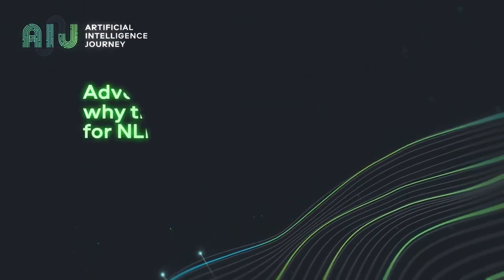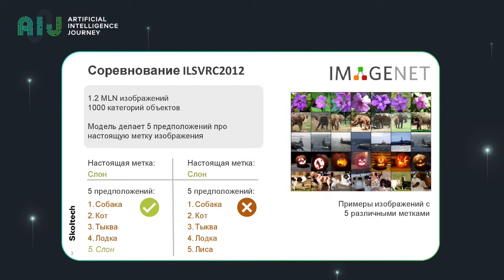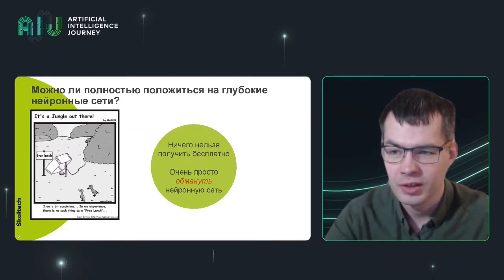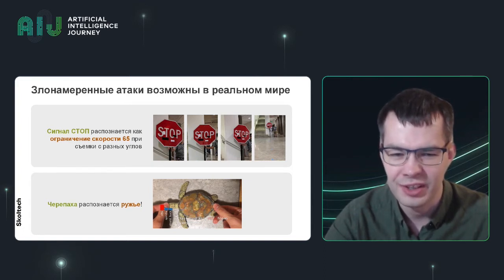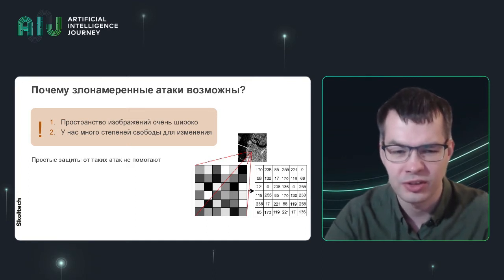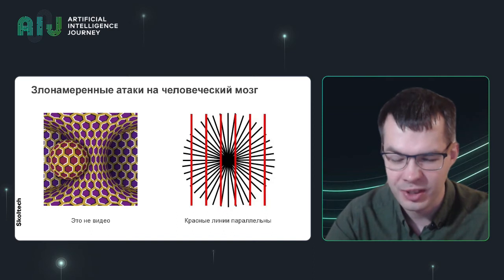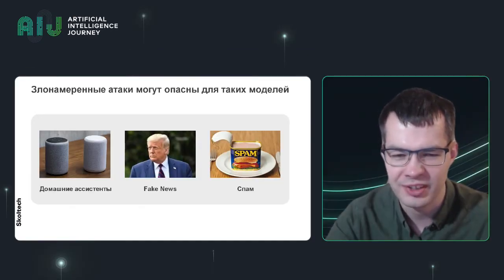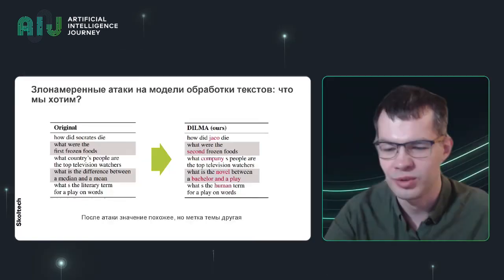20.12.03//Adversarial attacks: why there are dangerous for NLP models? Alexey Zaytsev, Skoltech